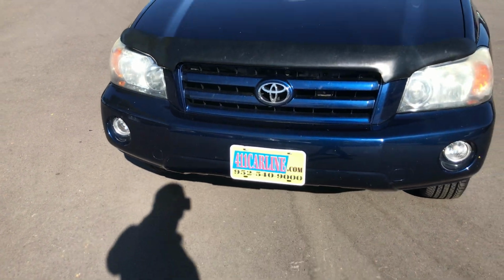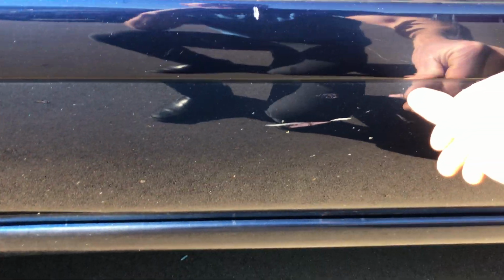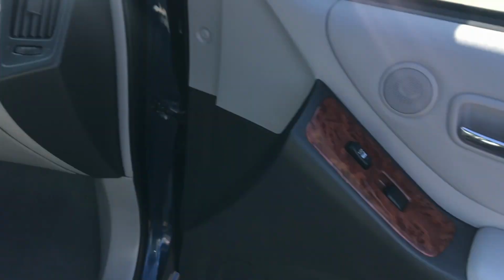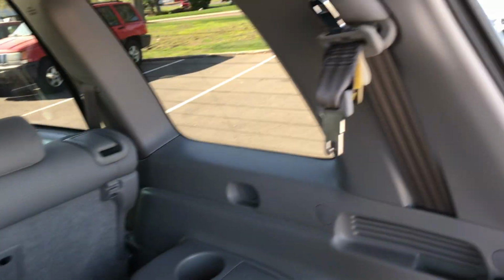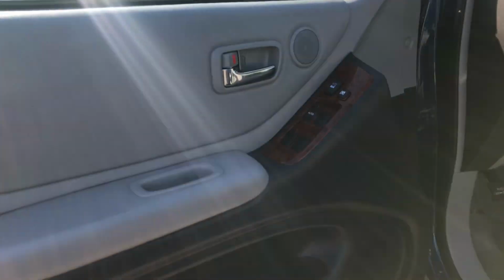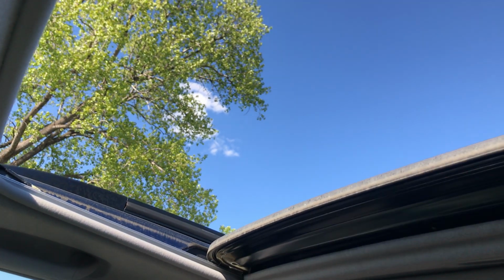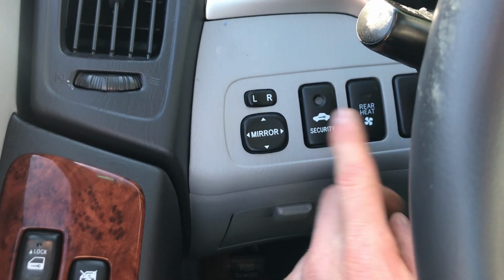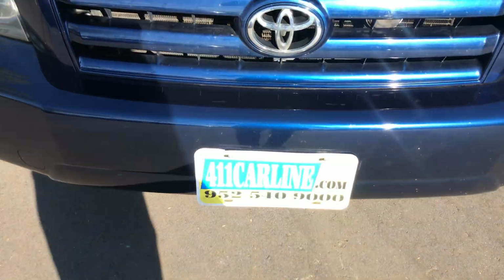2006 Toyota Highlander Limited 4wd